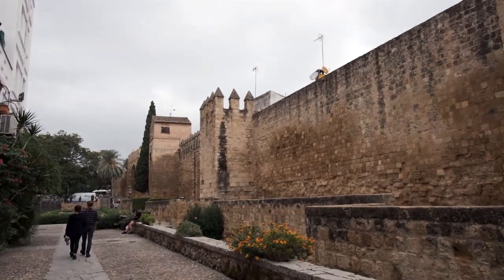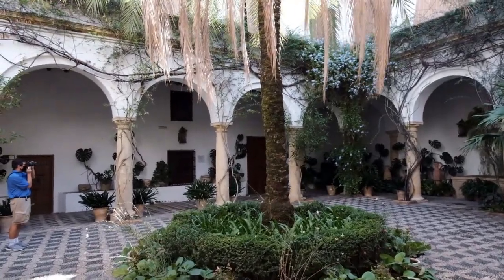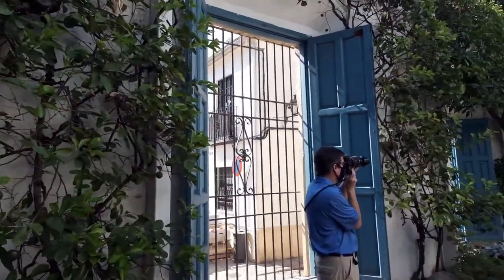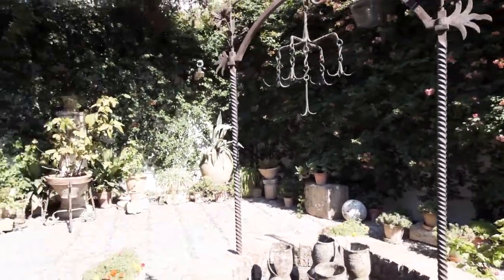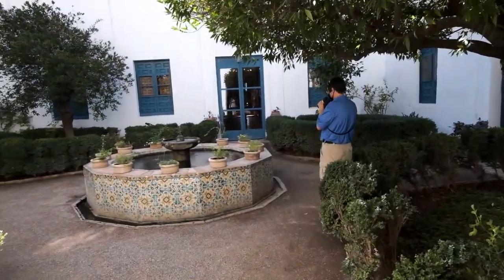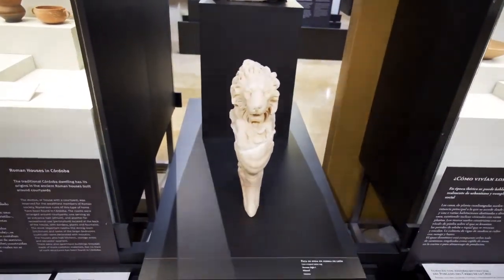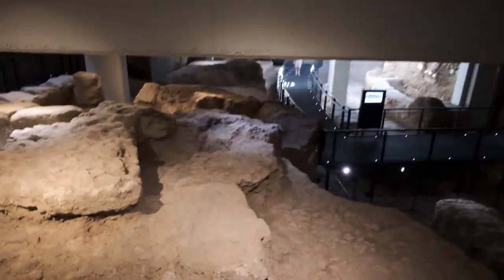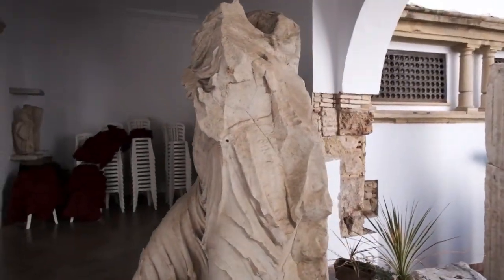Cordoba Spain - Viana Palace and Museum of Archeology Tours Episode 10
Join us as we explore the Viana Palace and the Archeological Museum in Cordoba Spain.